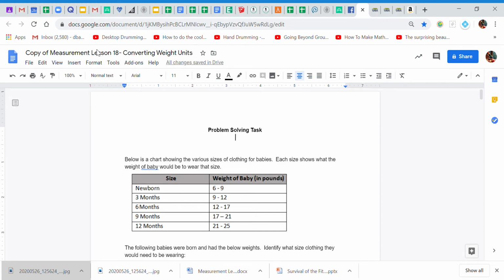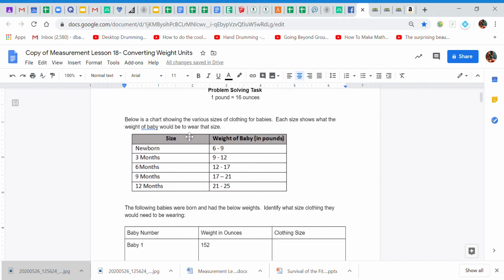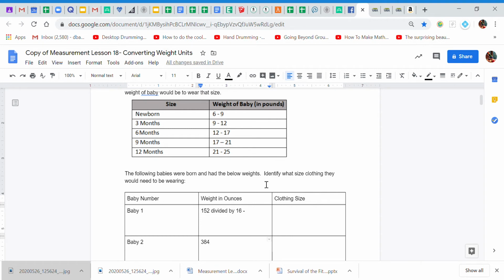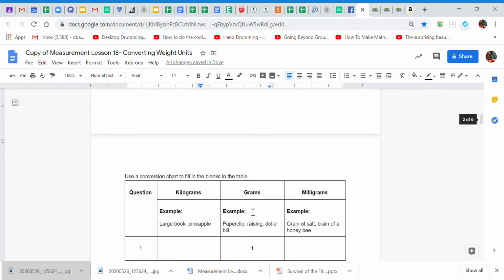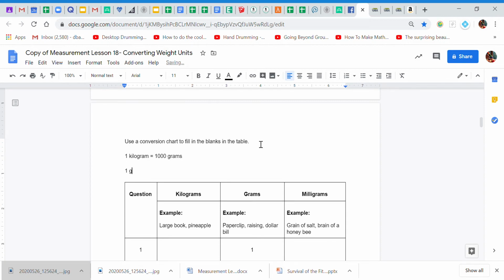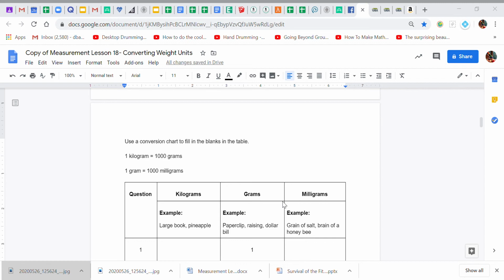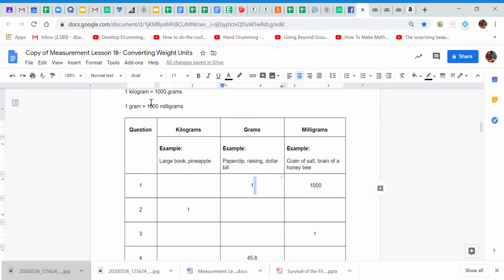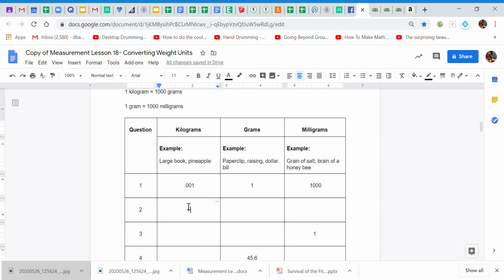Measurement Lesson 18 - Converting Mass Units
Today you will be turning ounces into pounds and pounds into ounces.
Also, in the metric system, you will convert grams to kilograms and milligrams.